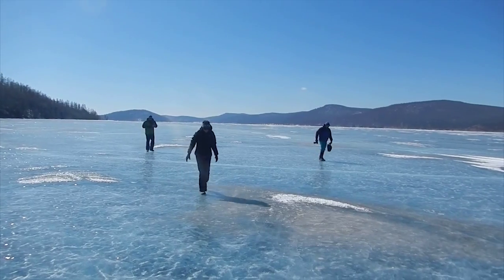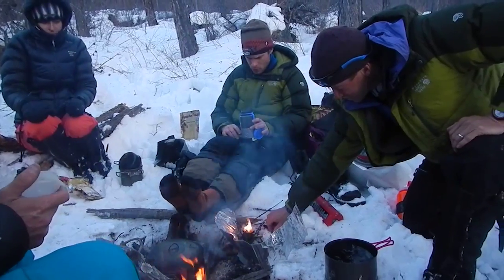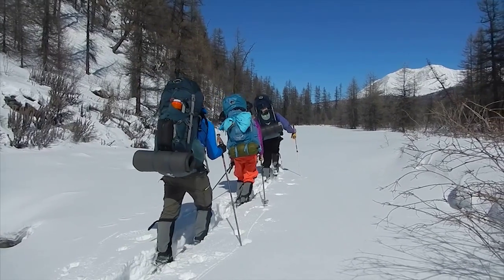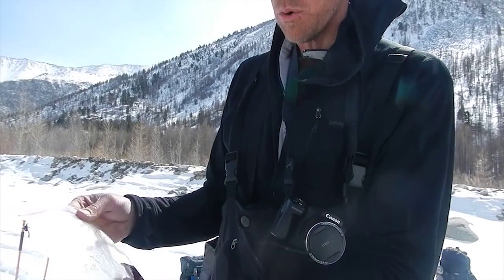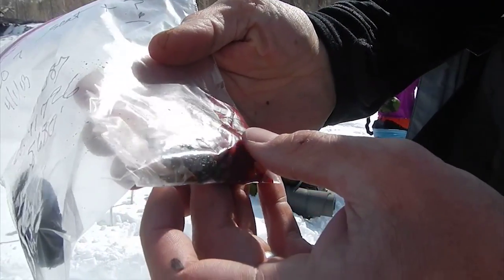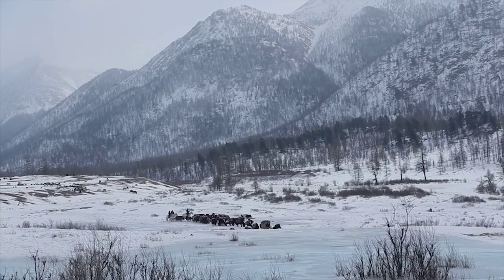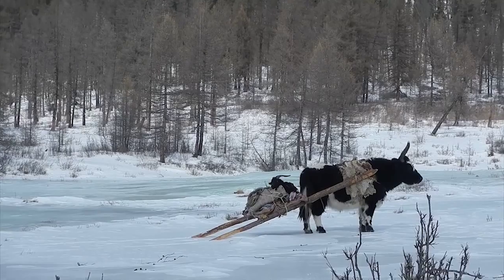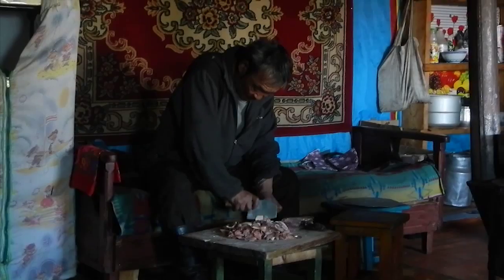Cудалгааны талбарт: Грэгг Трэйниш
2013 оны 3-р сард National Geographic-ийн тэтгэлэгт судлаач Грегг Трейнишээр ахлуулсан судалгааны баг Монгол улсын Дархадын хотгорт цанаар тойрон аялж, энэ бүс нутгийн зэрлэг ан амьтдын өвлийн хээрийн судалгааг зохион байгуулсан юм.

Тэд нохой зээхийн ДНХ-ийн дээж цуглуулахад түлхүү анхаарч ажиллажээ. Энэ зүйл амьтны талаар мэдээ материал ховор төдийгүй ам дамжсан яриагаар хязгаарлагдаж байсан юм.

Мөн тэд энэ бүс нутагт байдаг гэхэд итгэмгүй нэн ховор зүйл амьтан болох ирвэсийн бололтой ул мөр олж, хэмжилт хийн гэрэл зургаар баримтжуулж чаджээ. Одоогоор тус багийнхан цуглуулсан дээжүүдээ нарийвчилан шинжилж байна.